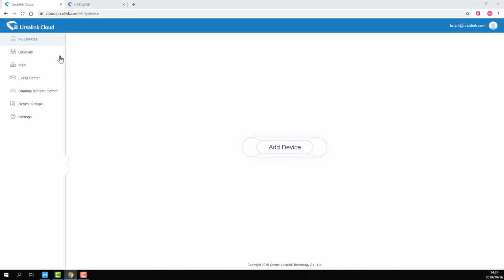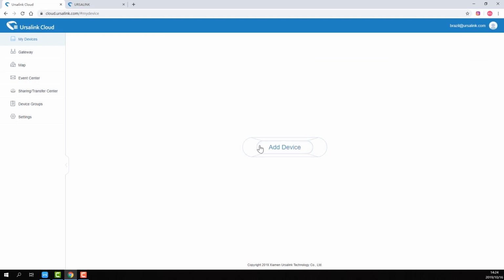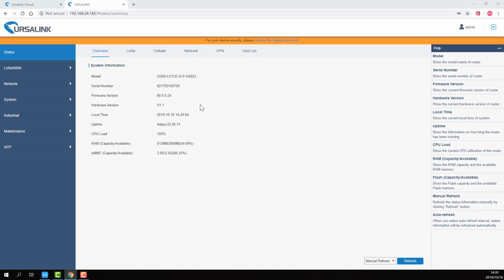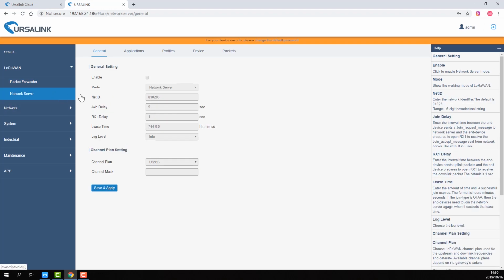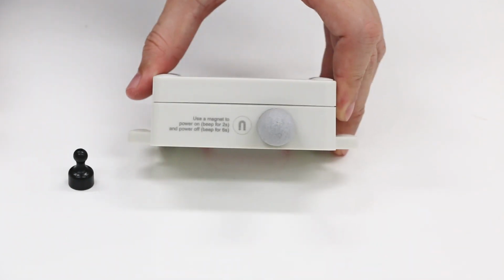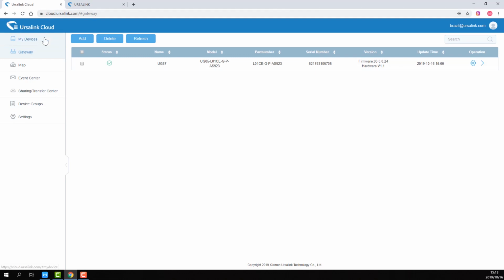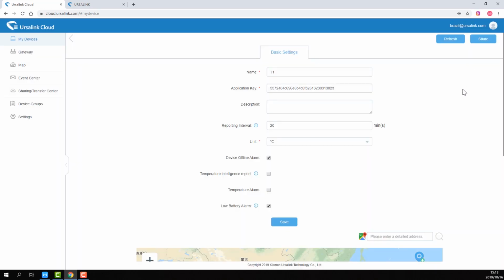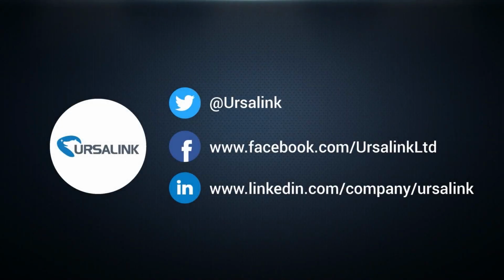How to Connect UC11-T1 LoRaWAN® Temp & Humidity Sensor to Milesight IoT Cloud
This video will show you how to connect  UC11-T1 LoRaWAN® Temp & Humidity Sensor to Ursalink Cloud step by step.

UC11-T1 offers an IP65 rating enclosure and robust LoRa connectivity for continuous temperature & humidity monitoring in harsh environments, with an incredible maintenance-free lifetime of 5 years at a 30-minute measurement interval.